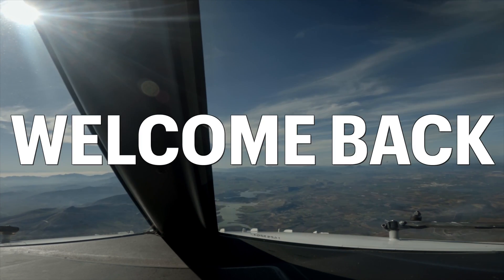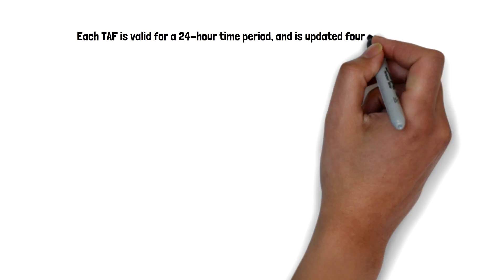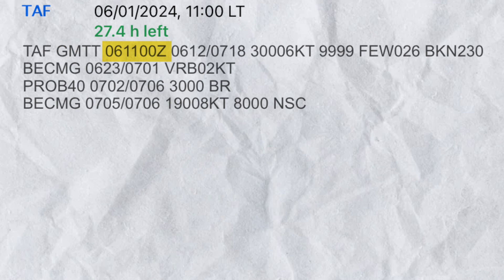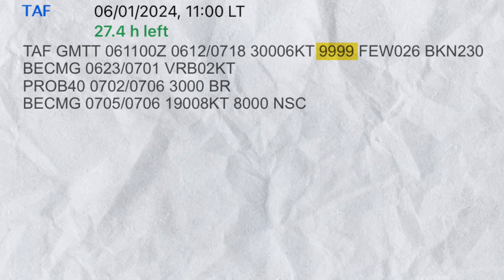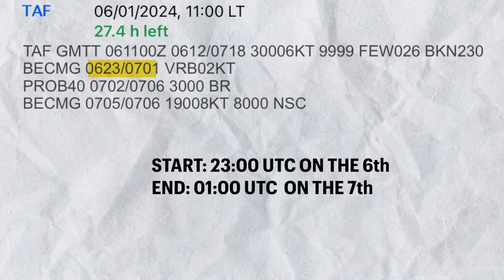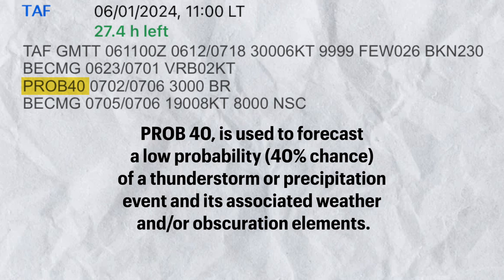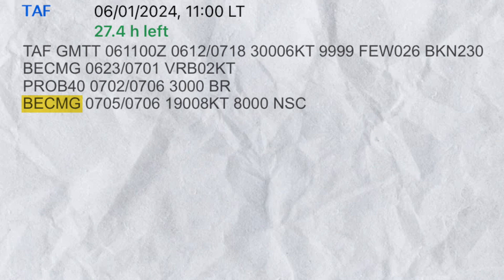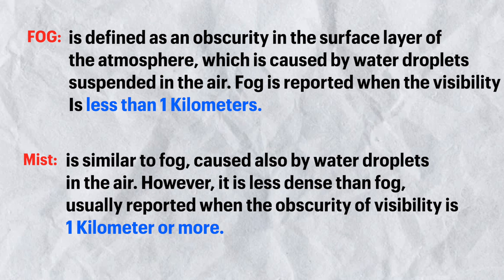How to Decode TAFs | Terminal Aerodrome Forecast Explained | Aviation Meteorology 2024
In this video you will learn to read and decode TAFs (Terminal Aerodrome Forecast) like a professional airline pilot.
Aviation Weather (Aviation meteorology) is an important aspect of aviation, and understanding how to properly interpret weather reports like TAFs and METARs is of paramount importance for the safe conduct of any flight.
What is a TAF?
How to read and decode a TAF?
What does a TAF contain?
Terminal Aerodrome Forecast vs. Meteorological Aerodrome Report (METAR)